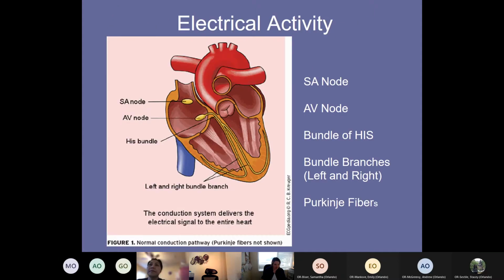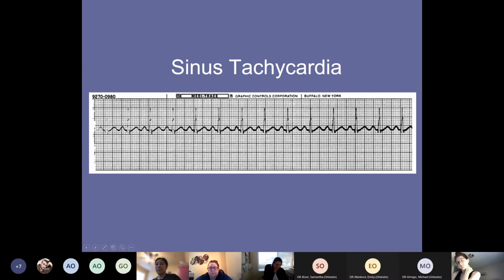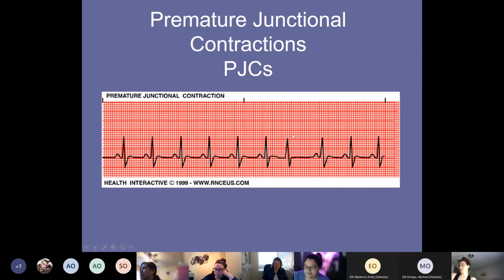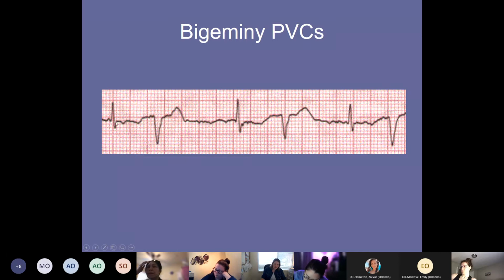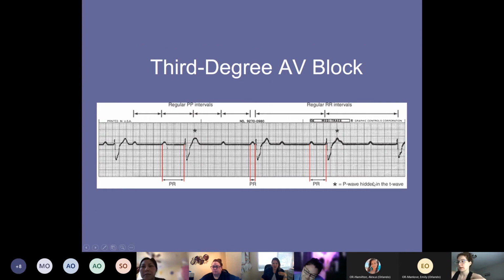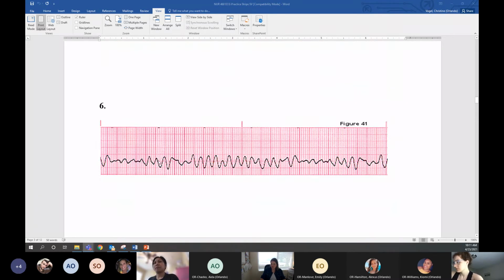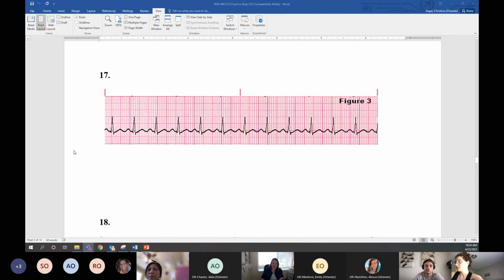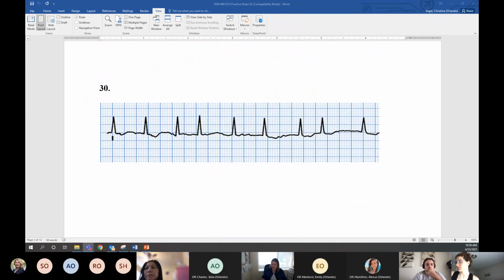EKG 4:23 Vogel pt 1